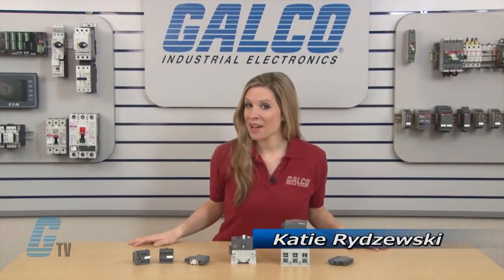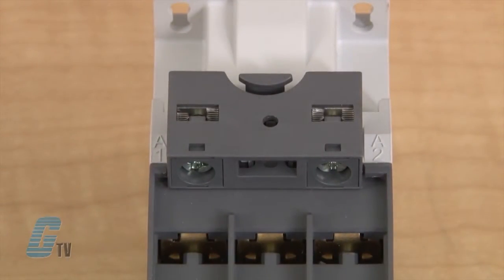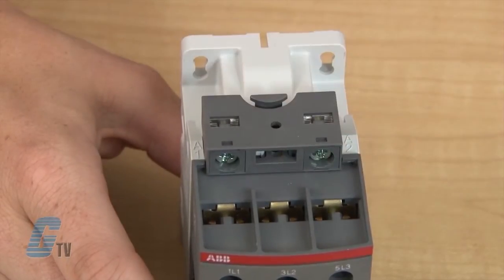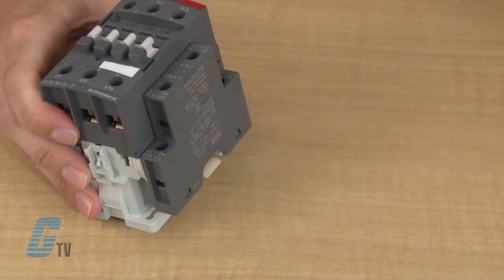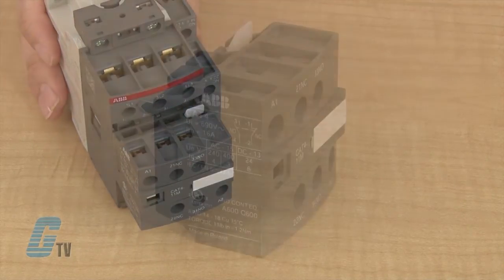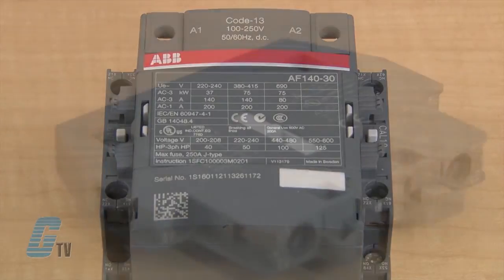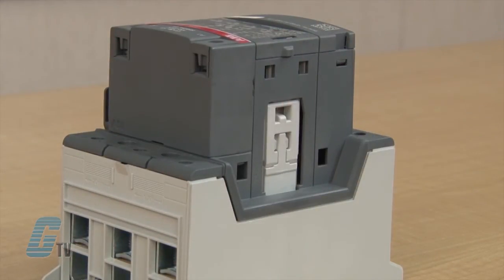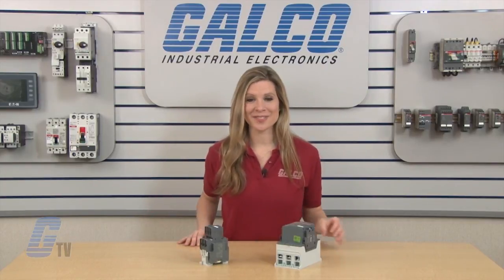How to Install Auxiliary Contacts on the ABB AF Series of Contactors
AF line auxiliary contacts install by Katie Rydzewski for Galco TV.

This video outlines how to install the front mount and side mount auxiliary contact to ABB AF contactors.   The design has been simplified from ABB's A line of contactors allowing for faster and more efficient installation.